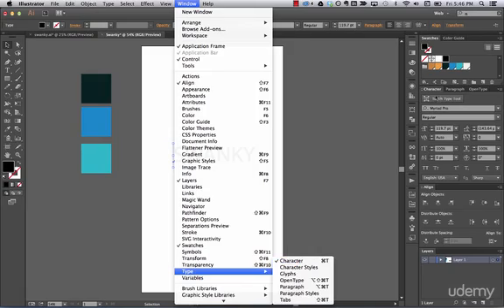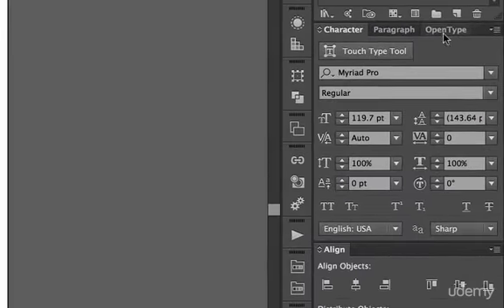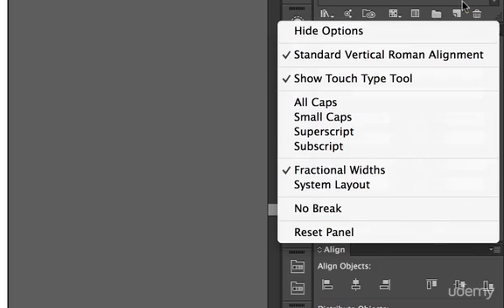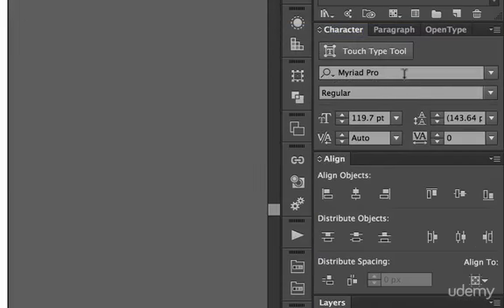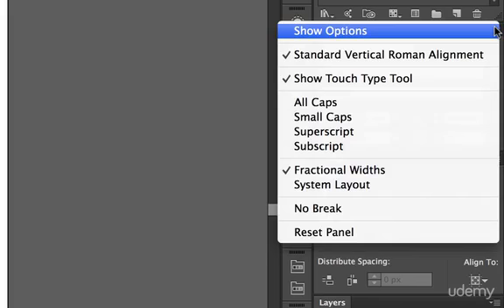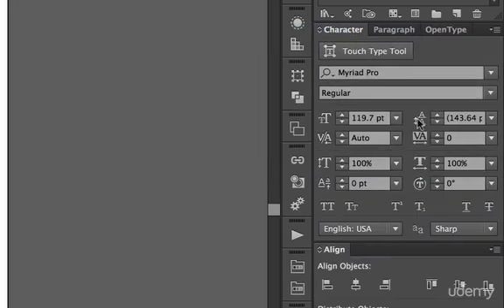Apps Design Tutorial | Adobe Illustrator CC | UI Design | Fonts and logo | LEC #10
[{(Owner information)}]

From: Lahore.